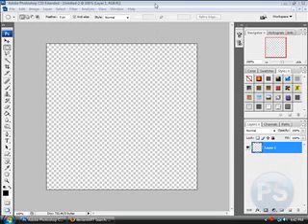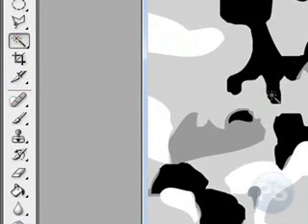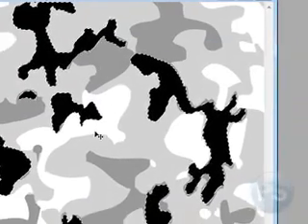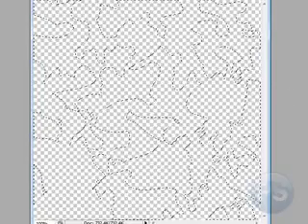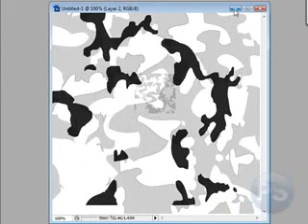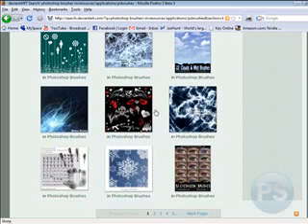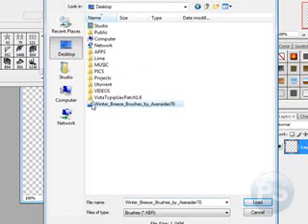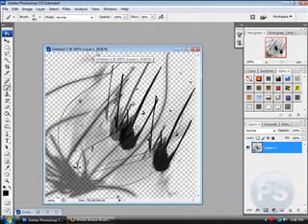How to Create or Load Preset Brushes on Photoshop